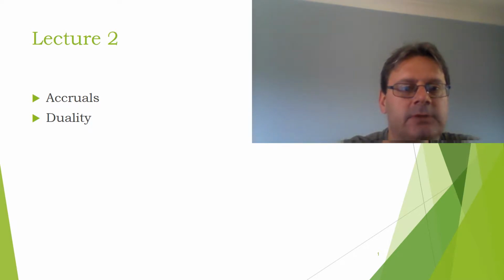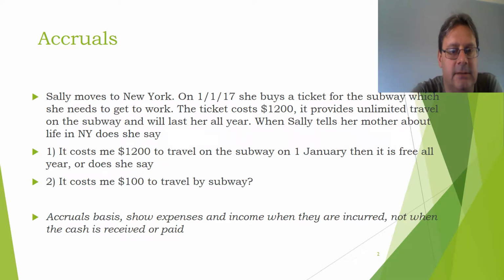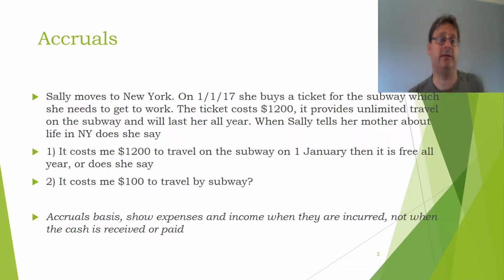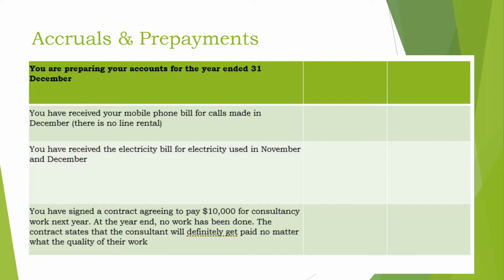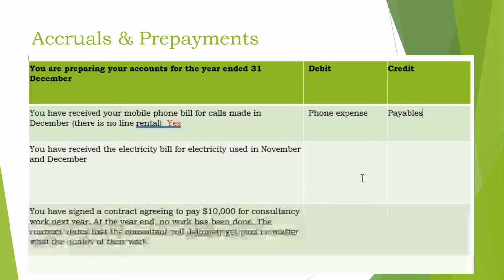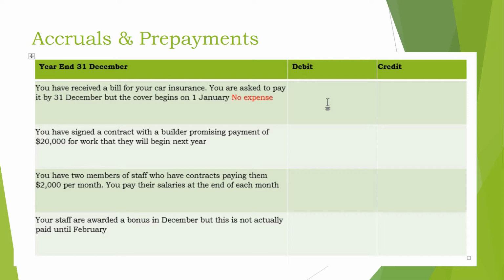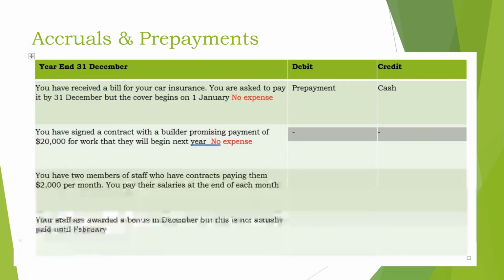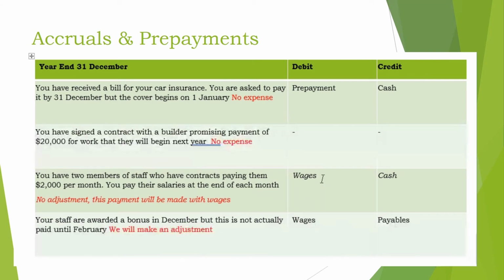Lecture 2 Introduction to Accruals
Lecture 1 was an introduction to the background to accounting. Lecture 2 now focuses on the accruals concept. We also touch on duality and debits and credits. This lecture is one of a series of lectures aimed at students with no accounting knowledge who are working towards an accounting degree, ACCA, ICAEW, ICAS or ICAEW.
Apologies that the sound for the first 15/20 seconds isn't great, it seems to level out after that.